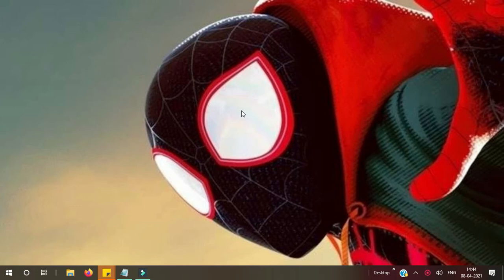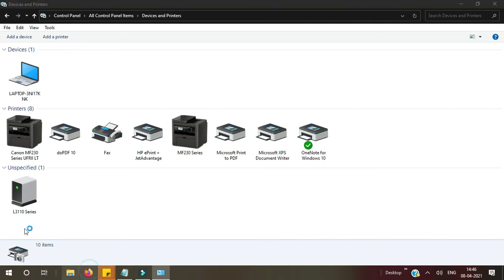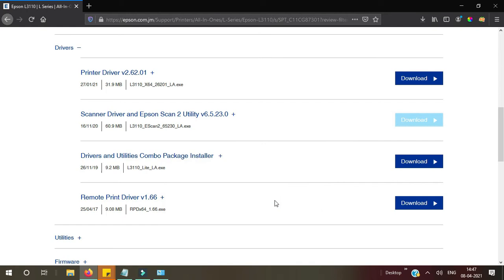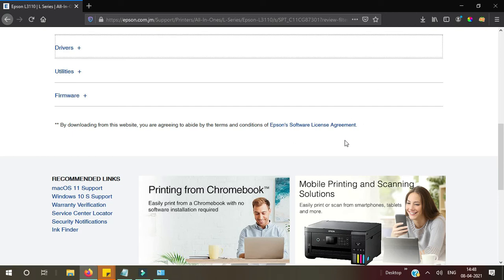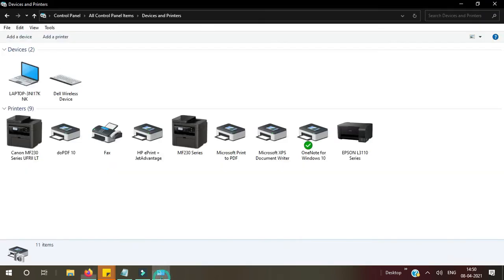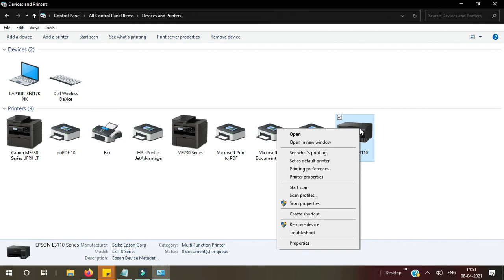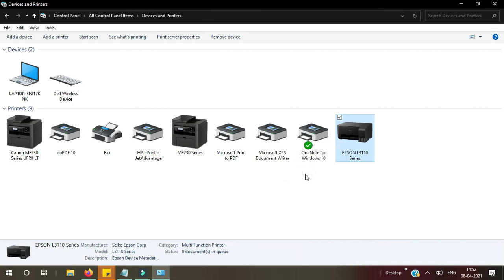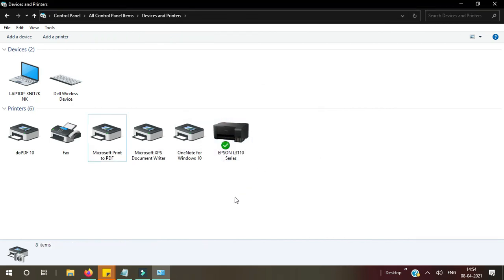How to Download And Install All Epson Printer Driver without CD / Disc for Windows 10/8/7 From Epson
In this video tutorial I will guide you with all steps to install & download Epson Printer drivers without CD or Disk on Windows 10,8 and 7. In this tutorial I am using Epson L3110 Printer, but you can use these steps for all Epson Printer models. Watch this video till the end to know about how to install Epson Pixma printer on Windows 10/8/7 without CD / Disk / Disc / CD ROM

Official Website Links to Download Epson Printer Drivers